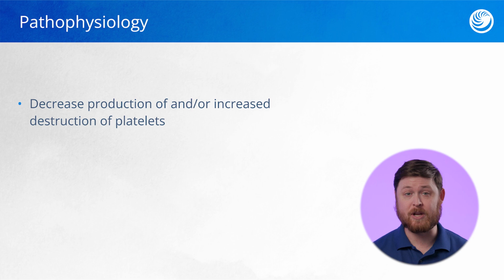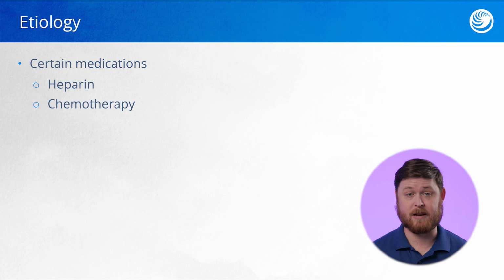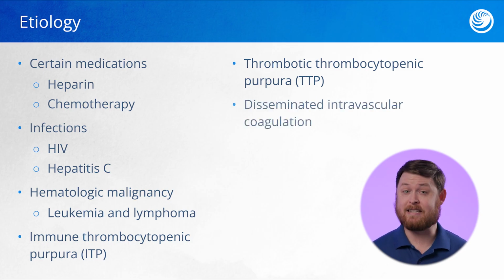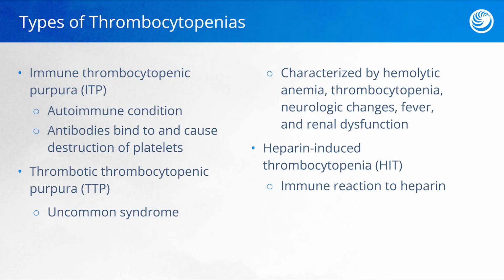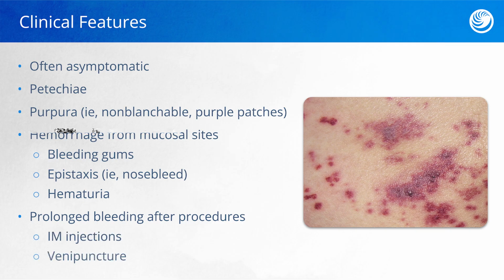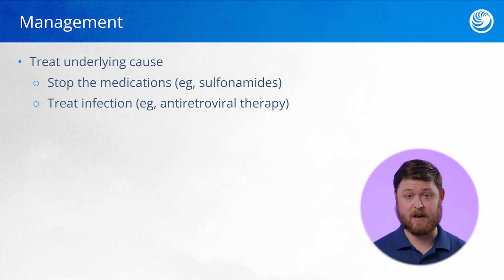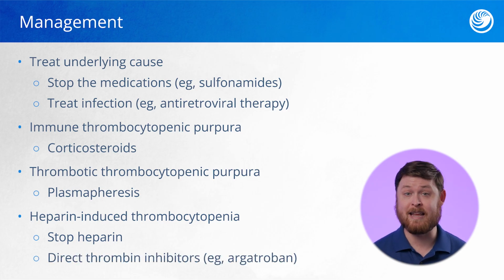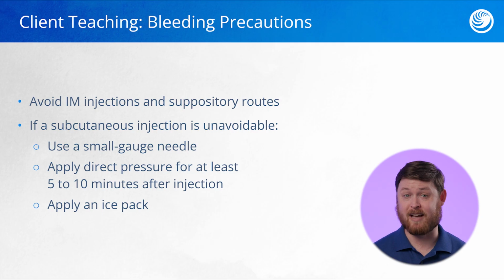What is Thrombocytopenia ?? Full Explanation For NCLEX aspirants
Follow the Educ8 Nurses Academy channel on WhatsApp